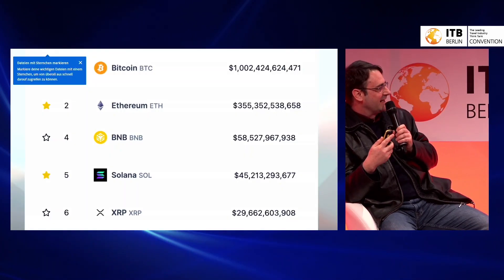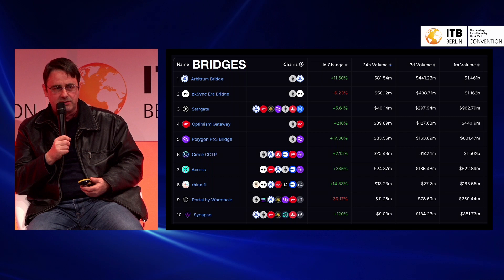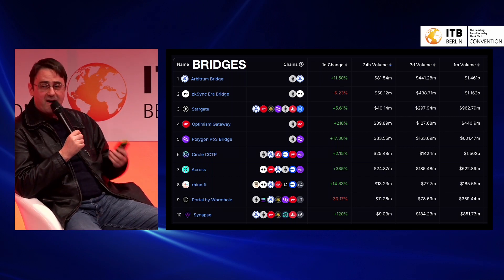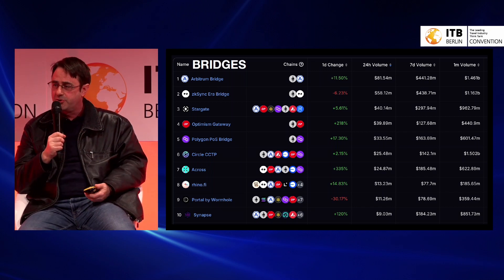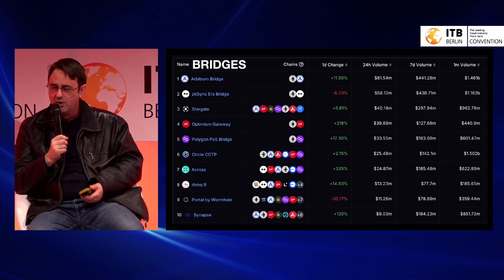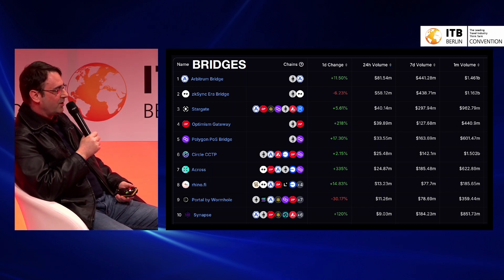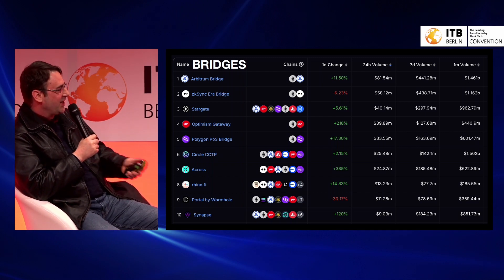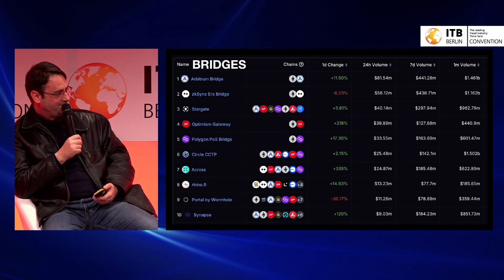Navigating the Web3 Dilemma: Selecting the Optimal Blockchain for Your Travel App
In this Fireside Chat, we'll tackle the complex task of selecting the ideal blockchain for your travel app. We'll discuss crucial factors like cost, speed, security, composability, user base, liquidity, and incentives, acknowledging the rapidly shifting landscape of these elements. Our panel of experts will guide you through the choices: monolithic or modular L1s, L2s, zk rollups, app chains, industry specific chain? Join us for an insightful exploration into making the best blockchain choice for your travel technology needs. Web3 Blockchain Technology Trends Hotel Technology